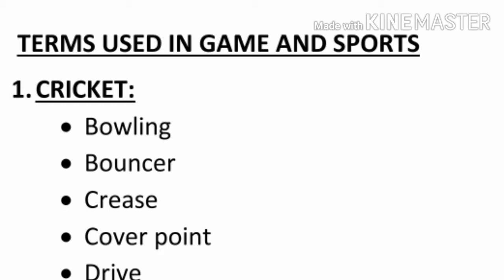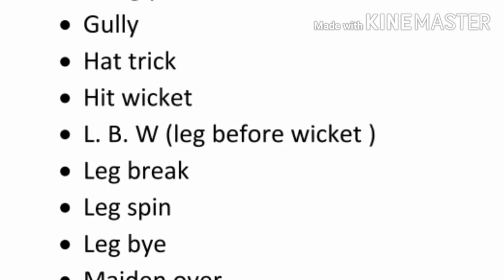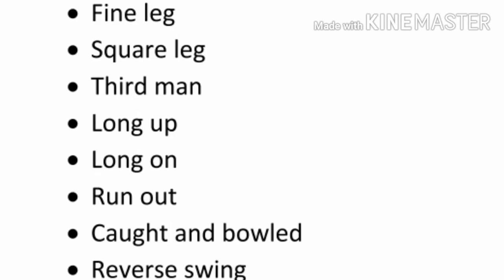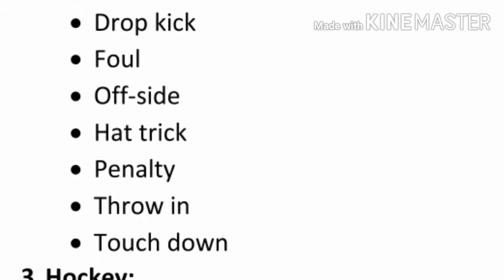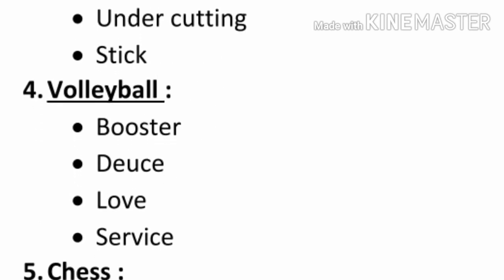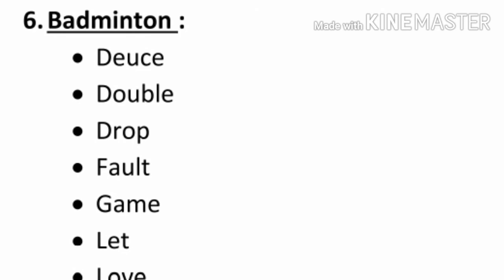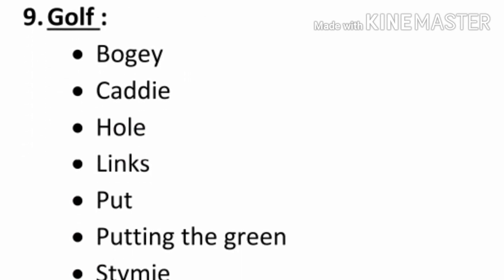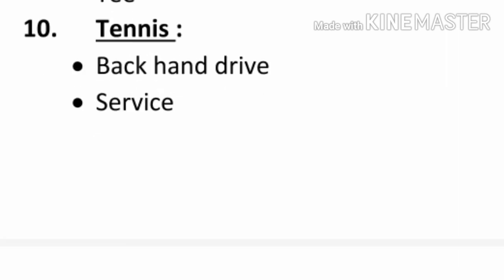Sport and games term.. Gk in English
download pdf

static gk for competitive exam,
latest sports gk,
sports gk for competitive exam,

Hi guys,
In this YouTube channel you Will saw only general knowledge, current affairs, and go mock test for all competitive exam.